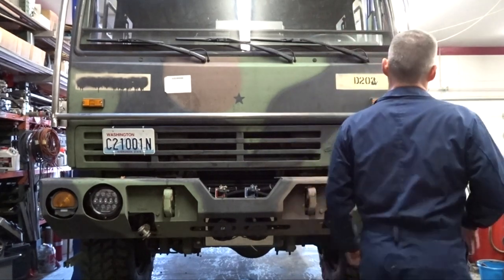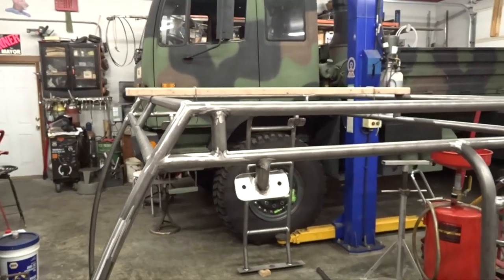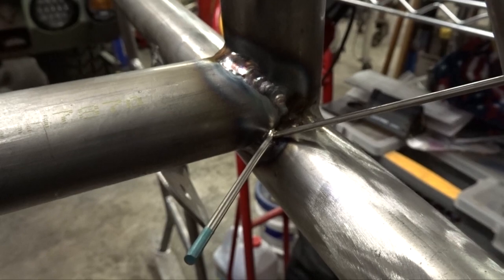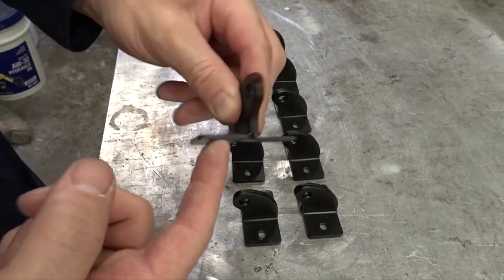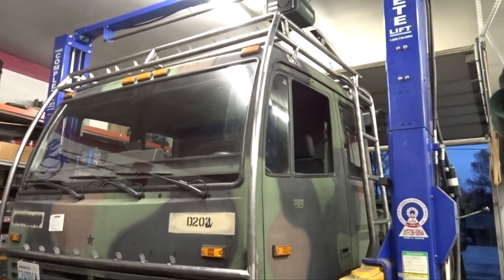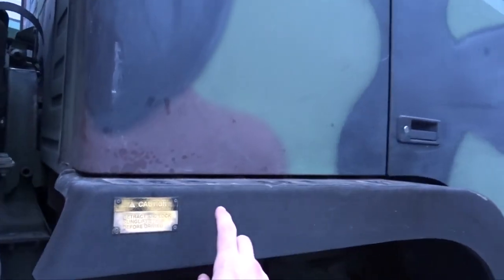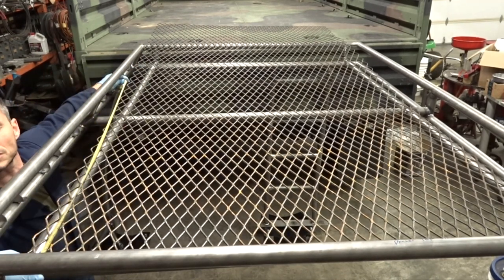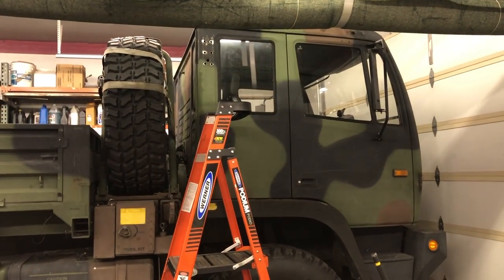Welding a floor on the roof rack for the LMTV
In this video I add some cross bracing to the roof rack, some lighting mounts and a floor to walk on.
If you would like to buy the same lights I use in my video you can reach out to Traxx OffGrid via email at:

Follow up on Instagram at: @Crustyonwheels